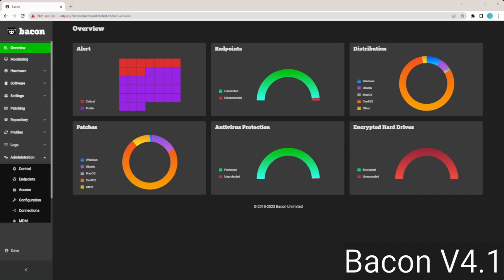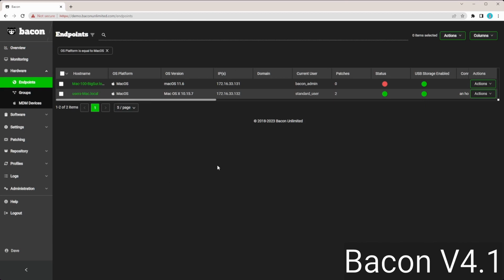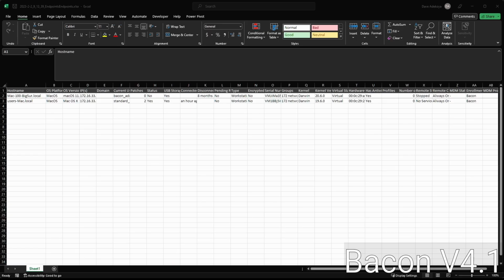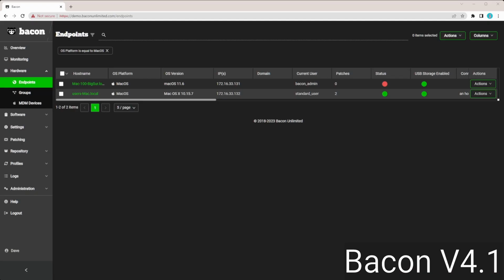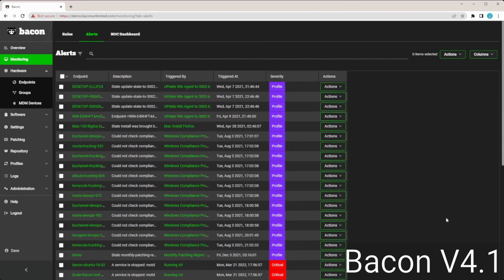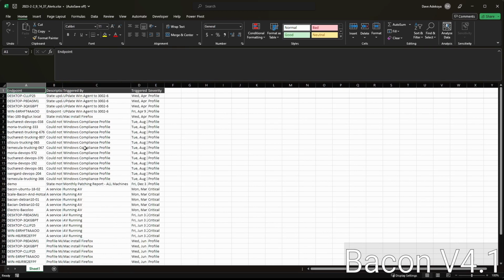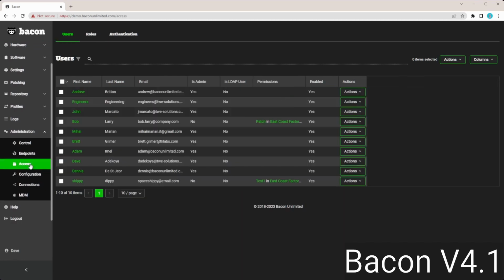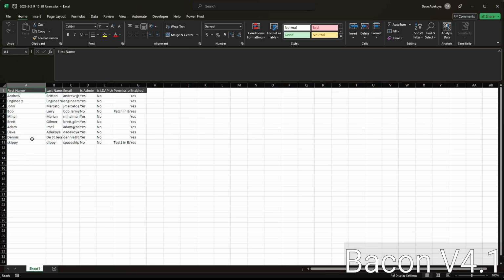Bacon 4.1 Exporting Table Data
In this Bacon Bit, we show how to use the export function to get useful data about anything on any table such as hardware and software details about your endpoints!